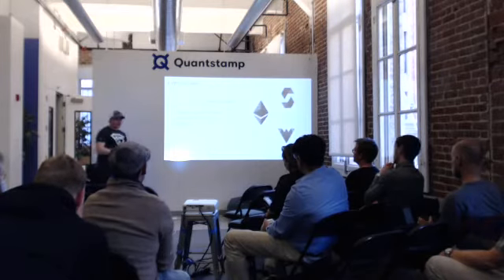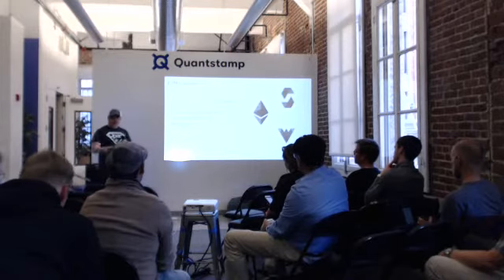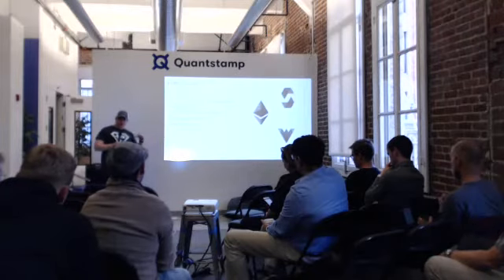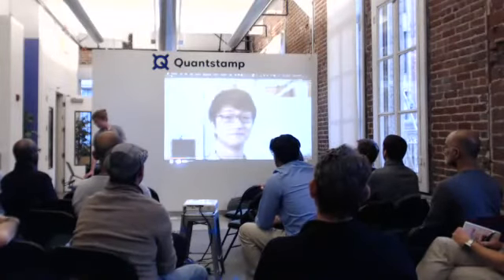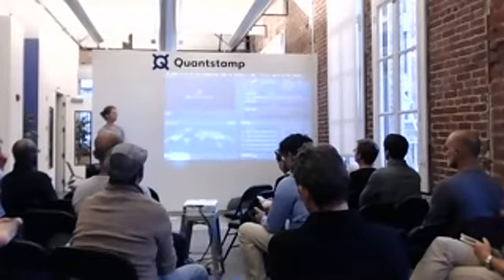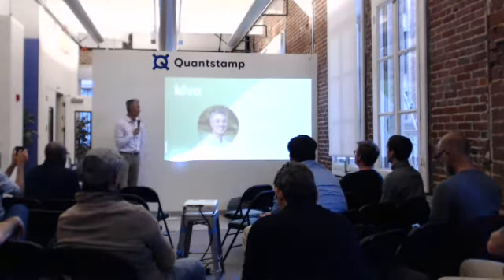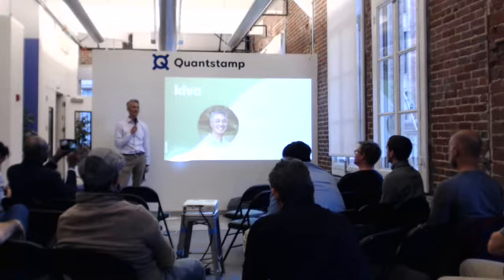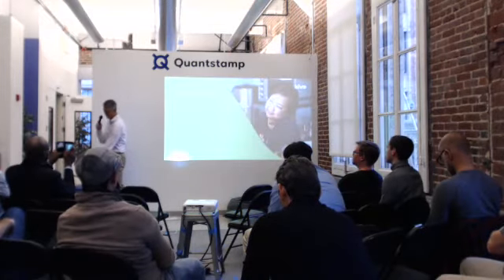Hyperledger San Francisco Meetup - April16, 2019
Video from the April 16 Hyperledger Meetup. This featured Swetha Repakula and Morgan Bauer from IBM speaking about 'Bringing the Ethereum Developer Experience to Hyperledger Fabric' and Ken Leung from Kiva speaking about 'Kiva Protocol: Expanding Financial Access with Hyperledger'.